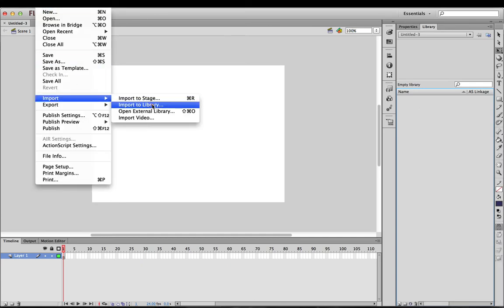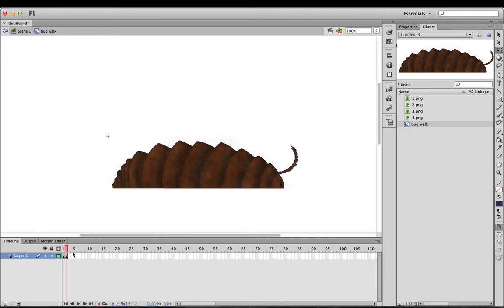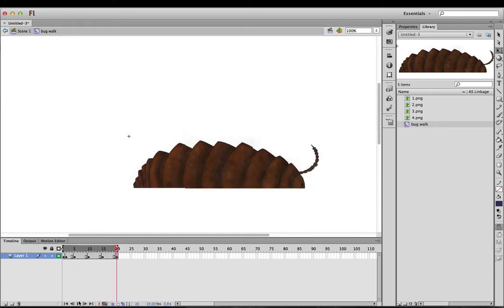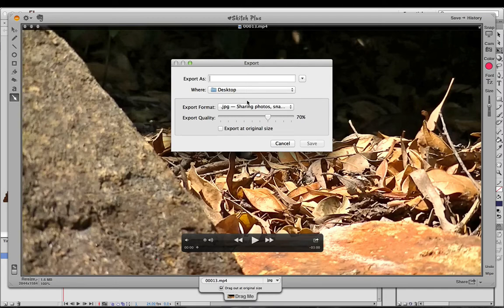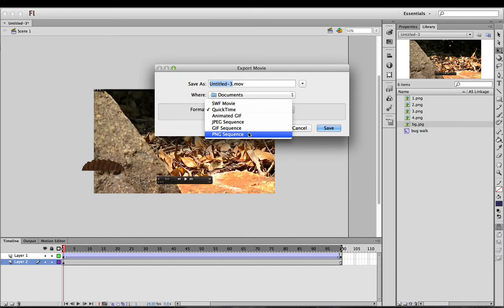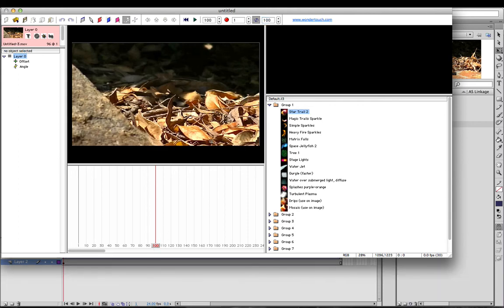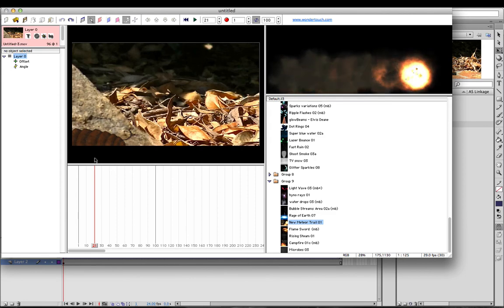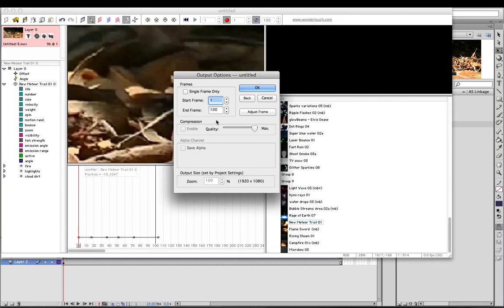Flash Movie Clip & Effects